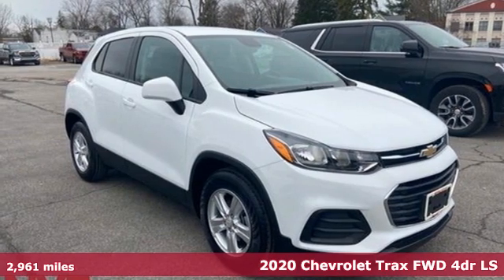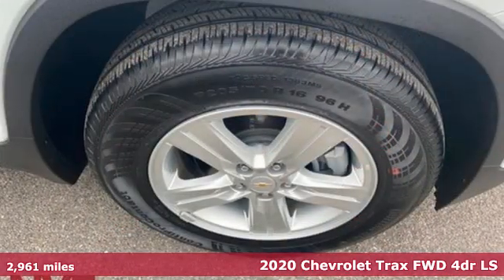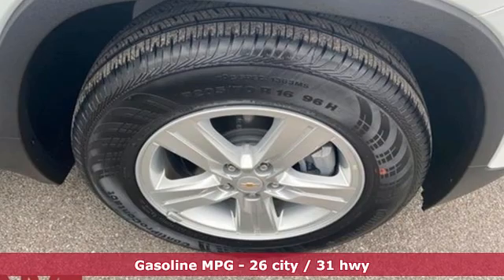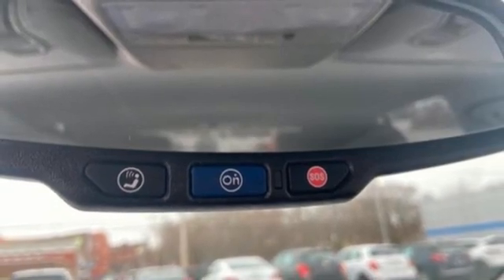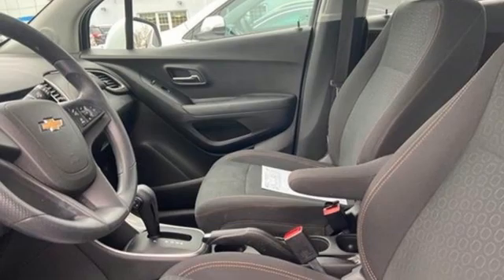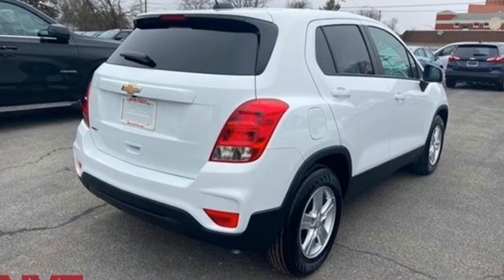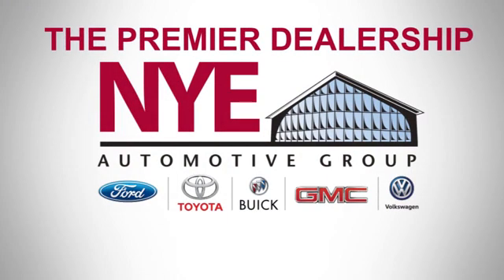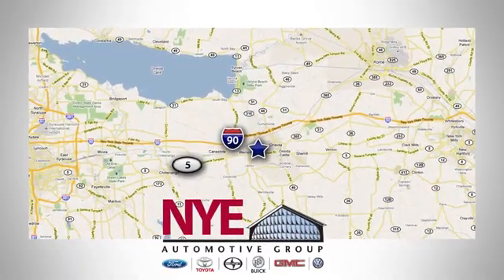2020 Chevrolet Trax Utica NY Oneida, NY EV0630CT - SOLD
Year: 2020
Make: Chevrolet
Model: Trax
Trim: LS
Engine: ECOTEC 1.4L I4 SMPI DOHC Turbocharged VVT
Transmission: 6-Speed Automatic
Mileage: 2961
Stock #: EV0630CT
VIN: KL7CJKSB8LB049697
Recent Arrival! 2020 Chevrolet Trax LS FWD 6-Speed Automatic ECOTEC 1.4L I4 SMPI DOHC Turbocharged VVTbrbr26/31 City/Highway MPG

Address:
1441 Genesee St.